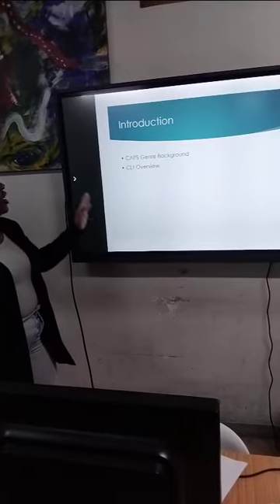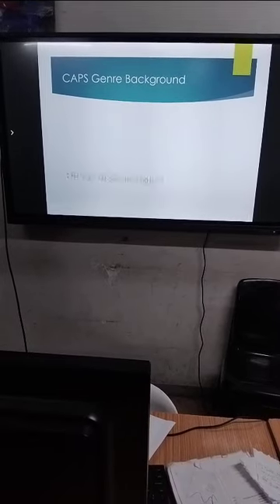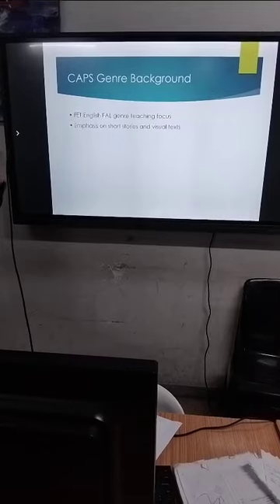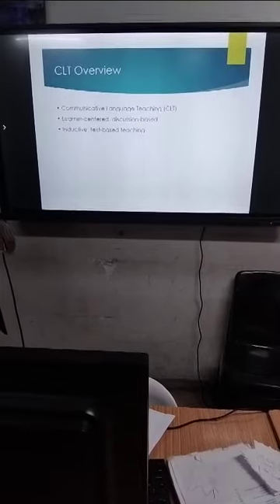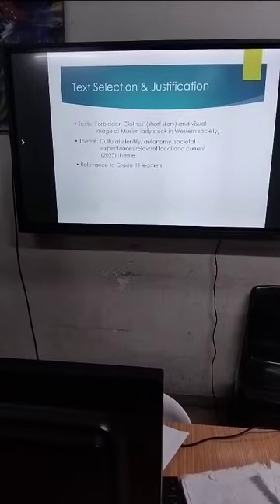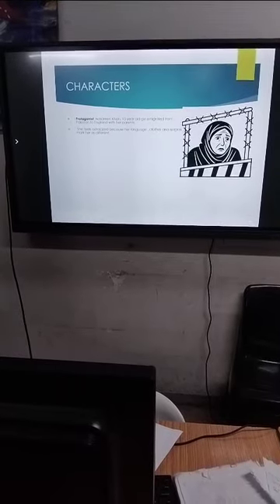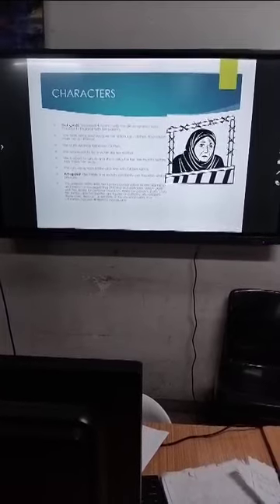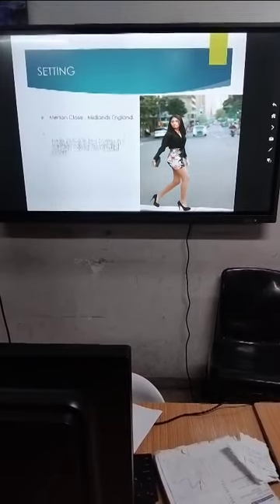13 June 2025